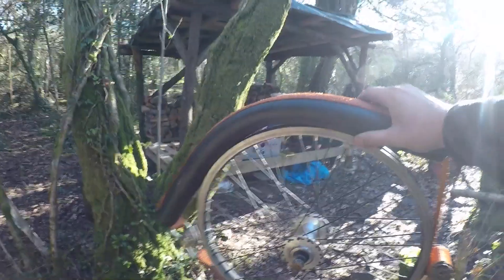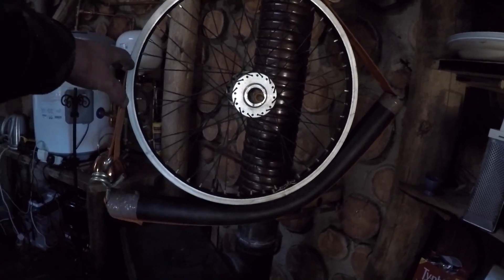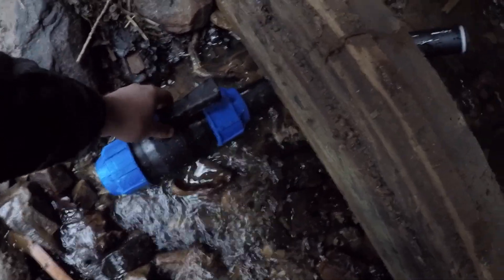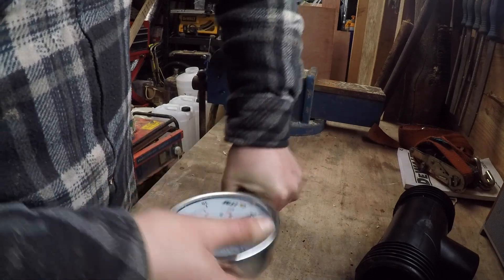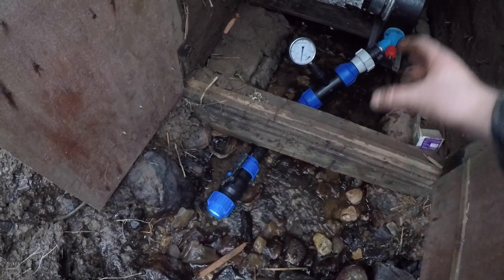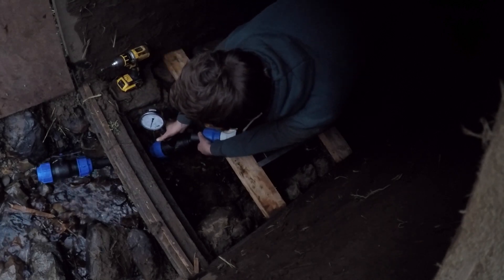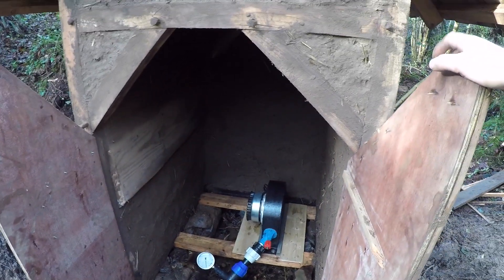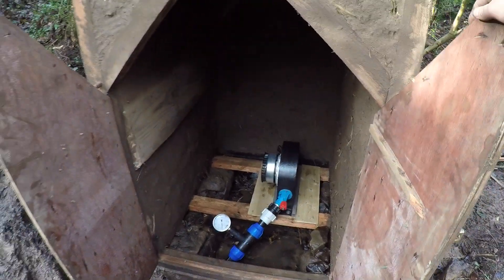DIY Micro Hydro 9 Mounting the turbine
In this video i bend some pipe, work out the plumbing in the powerhouse and mount the turbine.

you can help build this project.